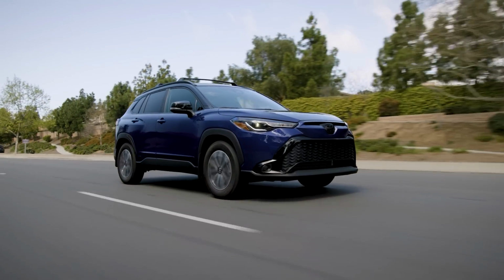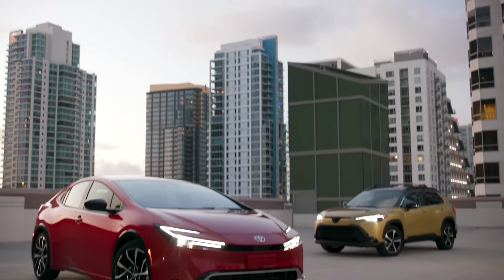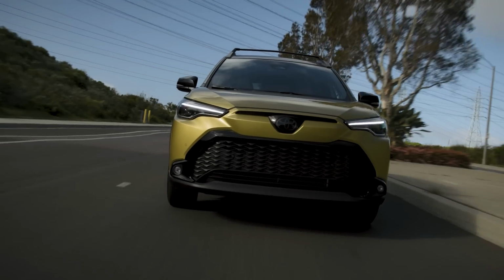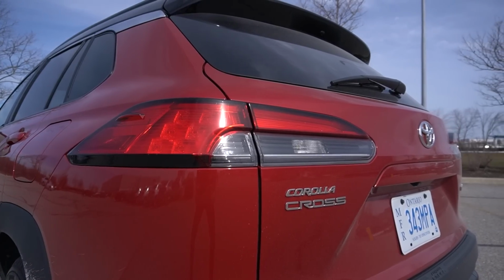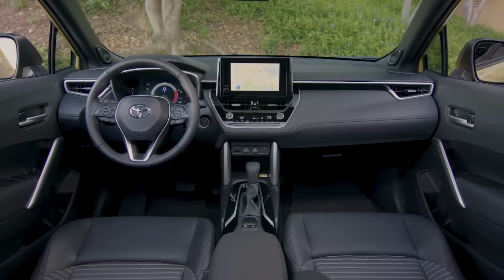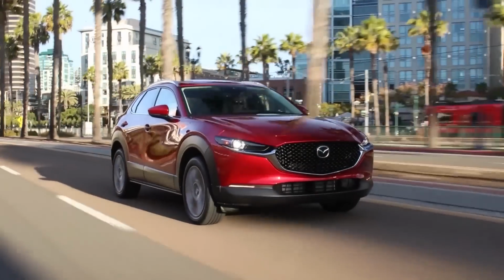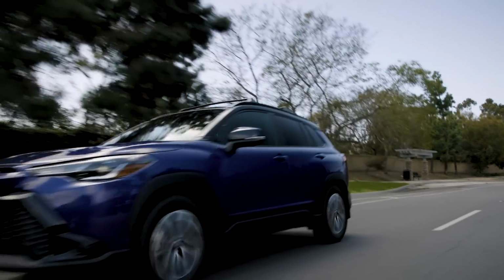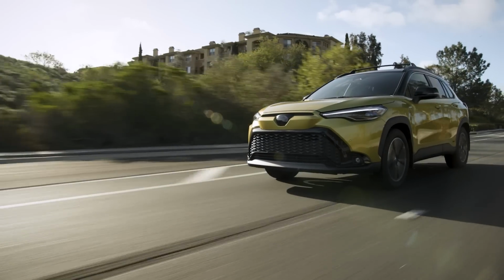Why The NEW 2023 Toyota Corolla Cross Hybrid Is The Best Affordable Hybrid SUV To Buy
2023 Toyota Corolla Cross Hybrid Review. We review and test drive the 2023 Toyota Corolla Cross Hybrid and explain why it is the best affordable hybrid SUV to buy. We also cover the 2023 Toyota Corolla Hybrid, 2023 Toyota Prius, and compare other hybrid SUVs. If you are buying a 2023 Toyota Corolla Cross Hybrid or want an affordable hybrid SUV, make sure to watch this review.

ABOUT ME